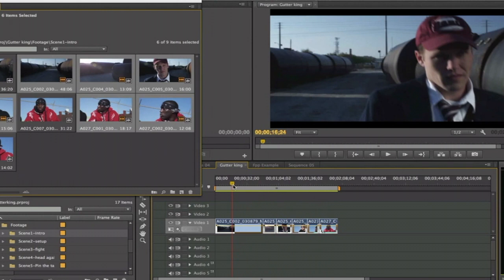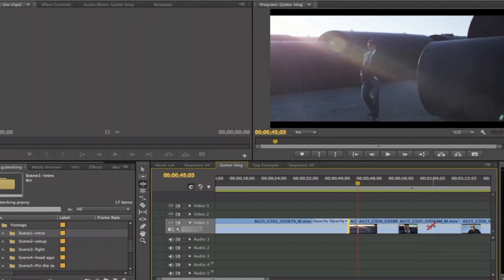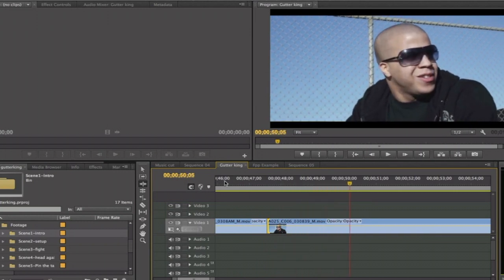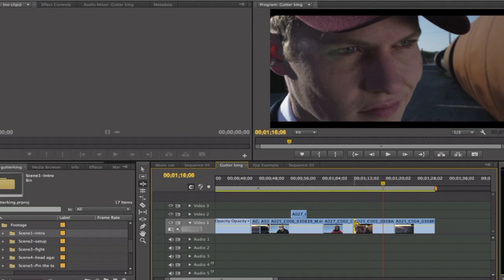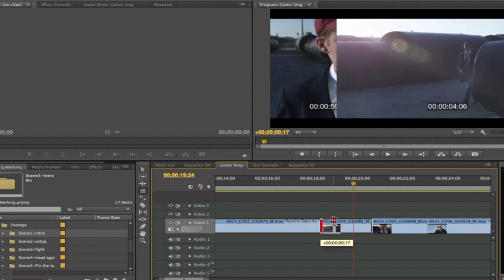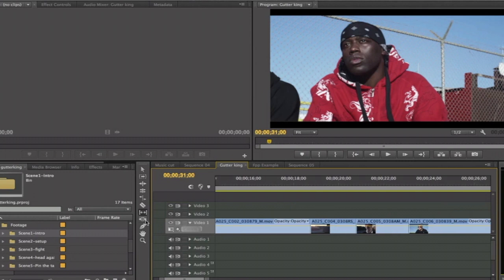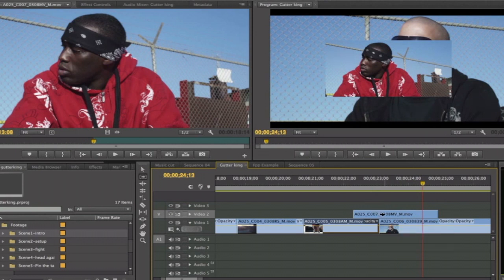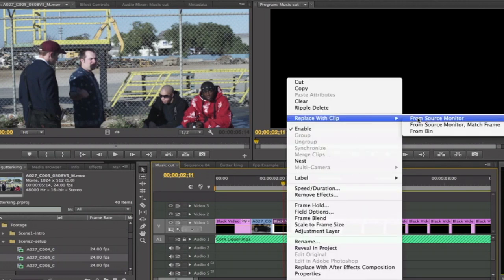Premiere Pro- Ripple,Roll,Slide